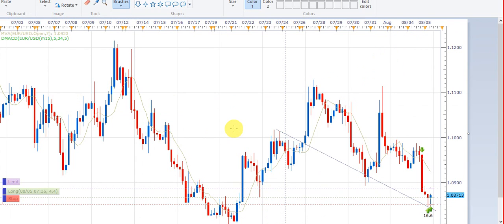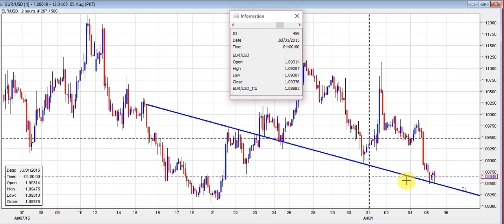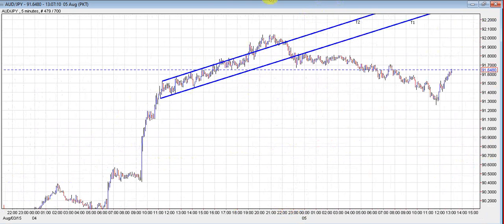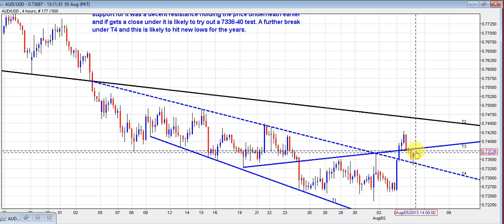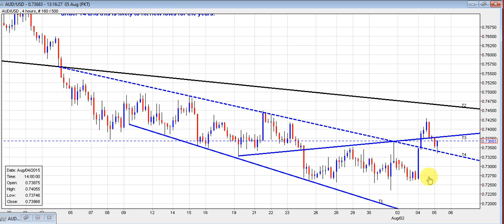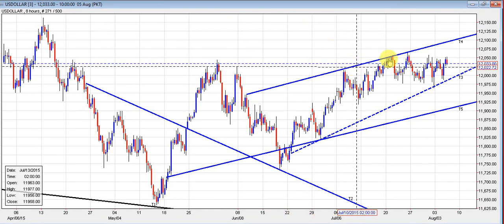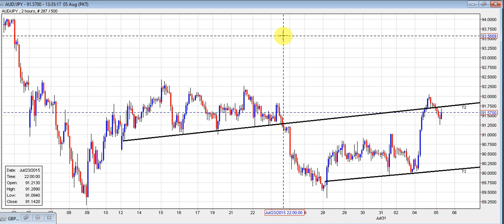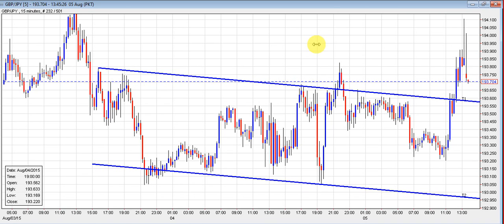5th Aug Training Session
Trend Line Analysis